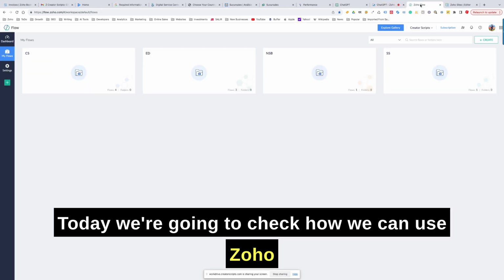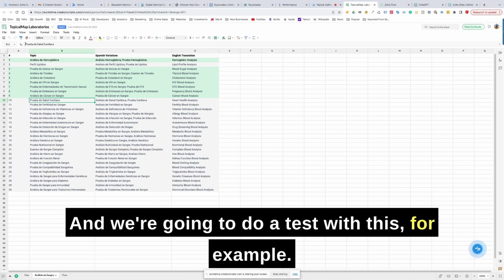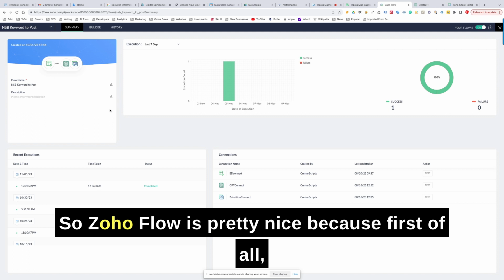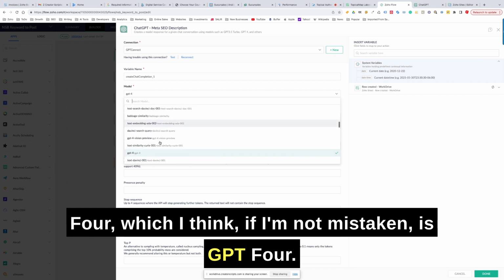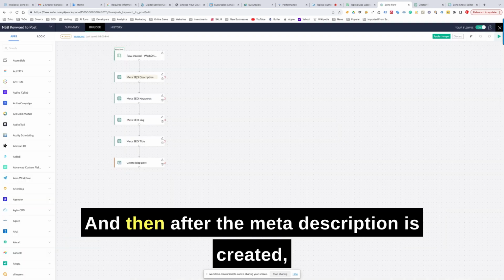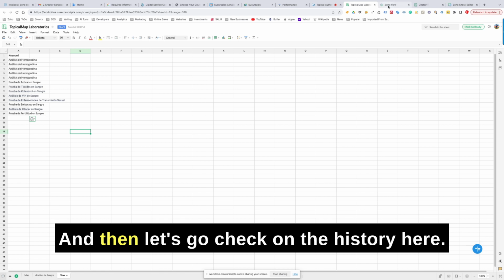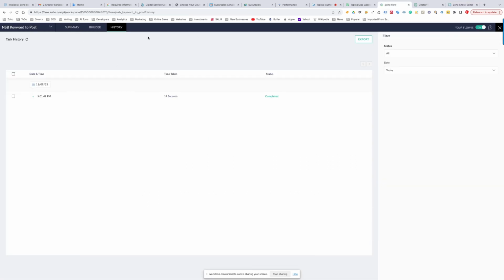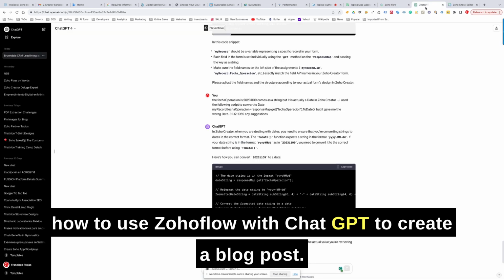Automate Zoho Sites with Zoho Flow & ChatGPT Magic!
Dive into the world of automation with our latest tutorial! Learn how to seamlessly integrate Zoho Workdrive, Zoho Flow, and the power of ChatGPT to revolutionize your content creation process. In this video, we walk you through the steps to set up a fully automated system that pushes your content from conception to live blog posts on Zoho Sites.

🔥 WHAT YOU'LL LEARN:
✅ How to sync Zoho Workdrive with Zoho Flow for streamlined content organization.
✅ Tips for leveraging ChatGPT's AI capabilities to enhance your blog posts.
✅ Step-by-step guidance on setting up automation workflows that save you time.
✅ Best practices for maintaining a consistent blogging schedule with minimal effort.

🚀 BENEFITS:

Maximize productivity by automating repetitive tasks.
Keep your website fresh with regular, AI-assisted content updates.
Spend more time on creative strategies and less on manual updates.
📌 WHO THIS VIDEO IS FOR:
Whether you're a content manager, a marketing professional, or a solo entrepreneur, this video will empower you to make the most of your Zoho suite and AI tools to take your blogging to the next level.

Don't forget to hit the like button, subscribe, and ring the bell to stay updated with our latest content that's designed to give you the competitive edge in digital marketing and productivity.